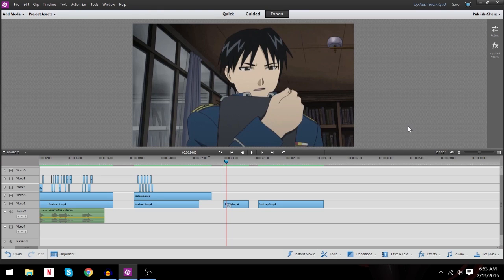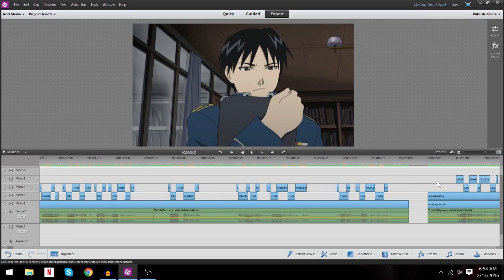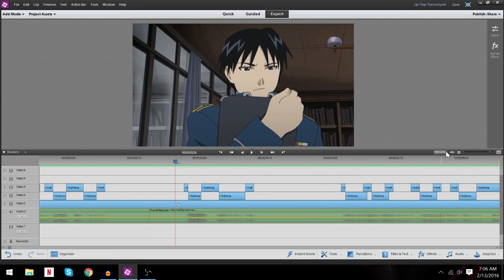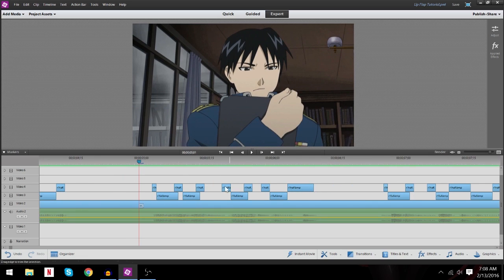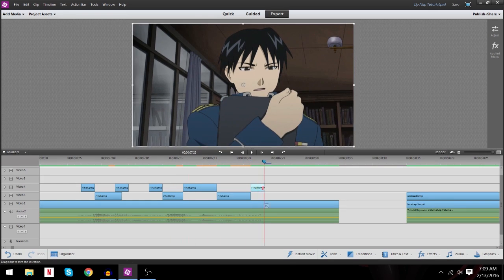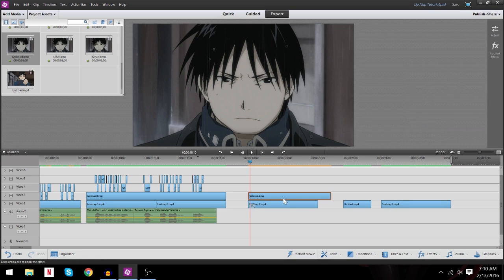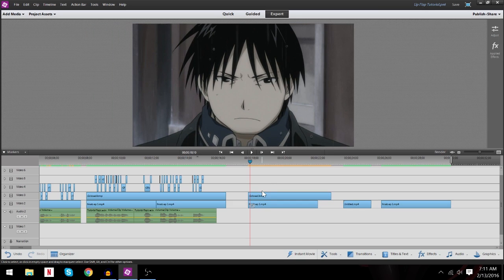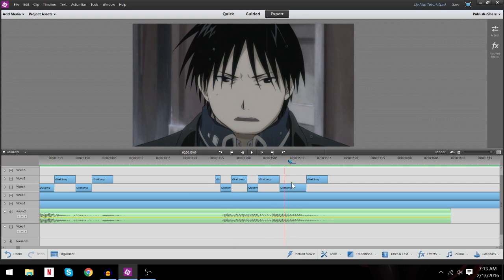Lip Flap and Masking Tutorial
This is a tutorial teaching you how to do basic lip flapping, and masking when you're editing an abidged series!

These techniques work the exact same way in Sony Vegas, as well as Premiere Pro!